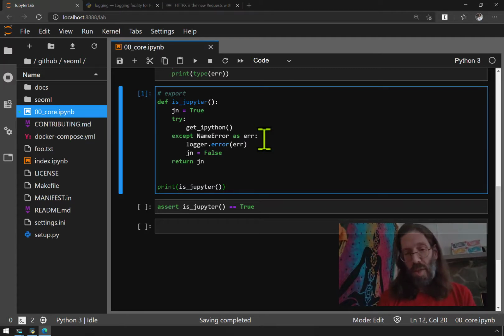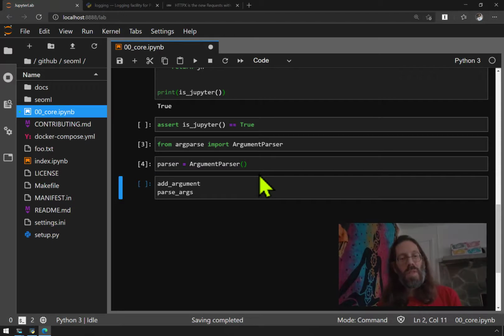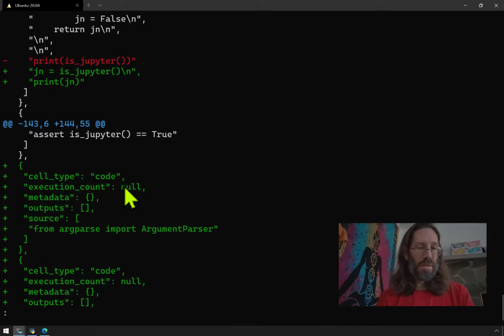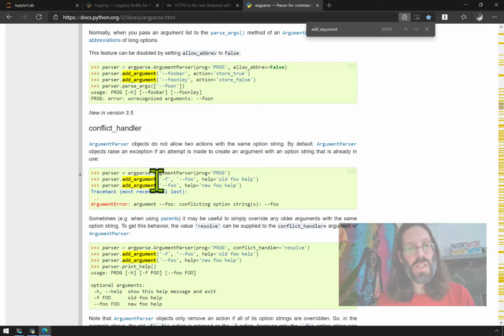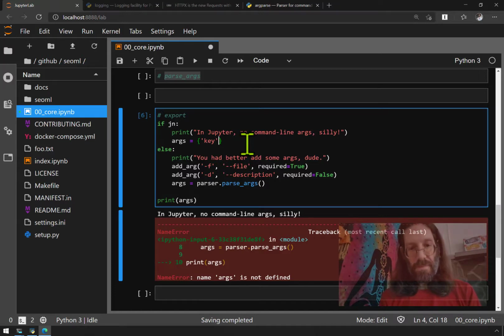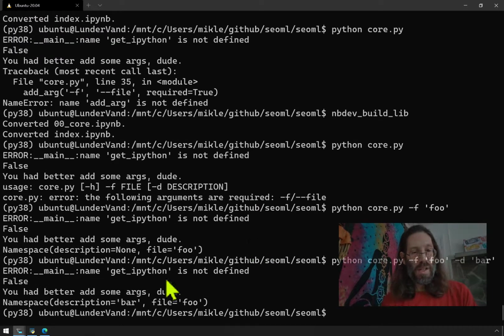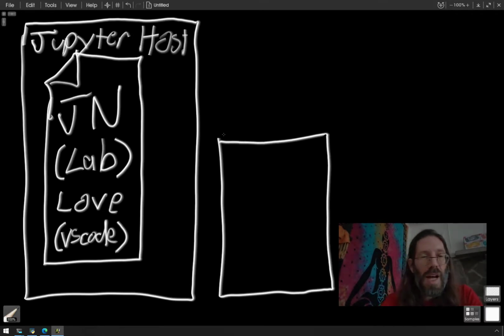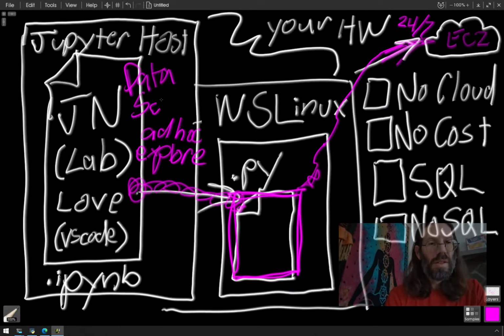Parsing Args in Jupyter Notebooks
Developing Linux/Unix-like commands from a Jupyter Notebook that can be scheduled? No problem! That's what we're up to in this series of videos.